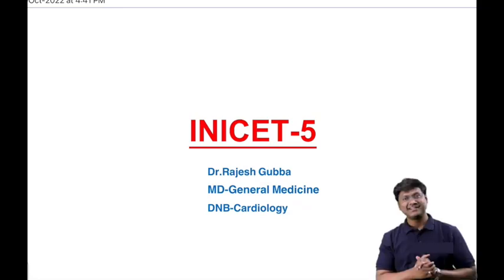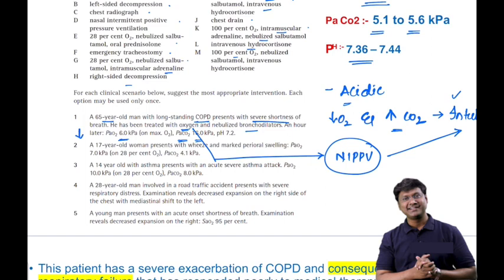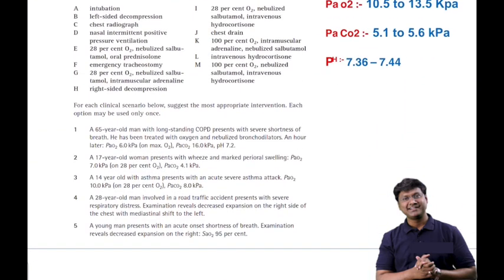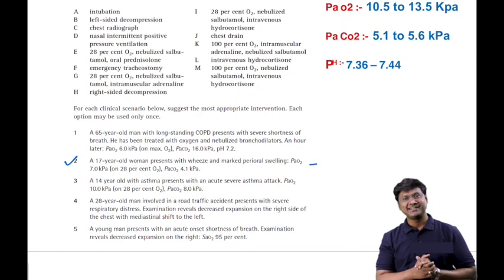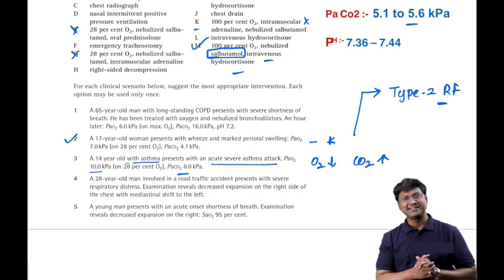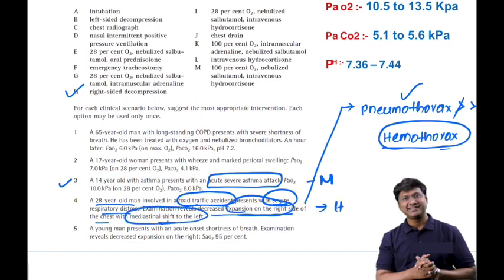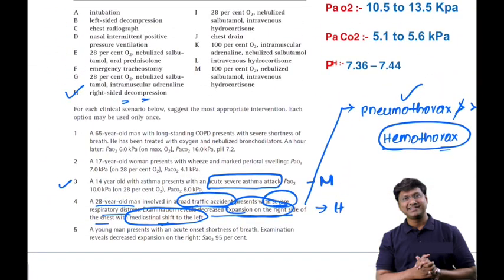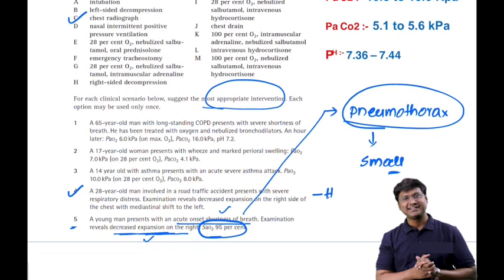Medicine Rapid Revision Part 5 : Respiratory System | INI CET, NEET PG, FMGE By Dr Rajesh Gubba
Watch Medicine Rapid Revision Part 5 : Respiratory System | INI CET, NEET PG, FMGE By Dr Rajesh Gubba